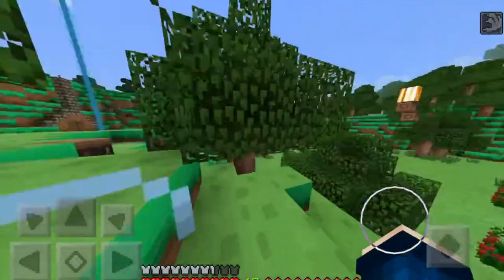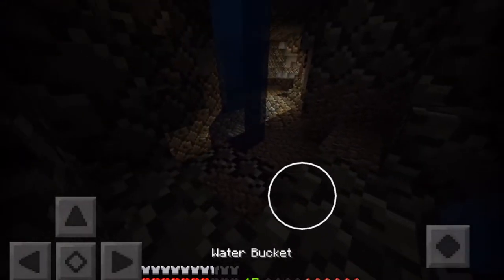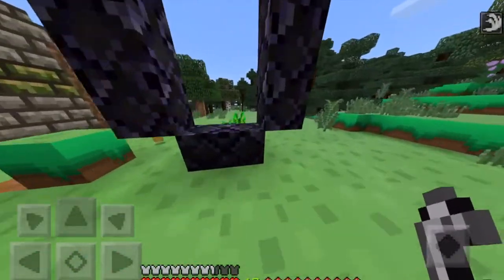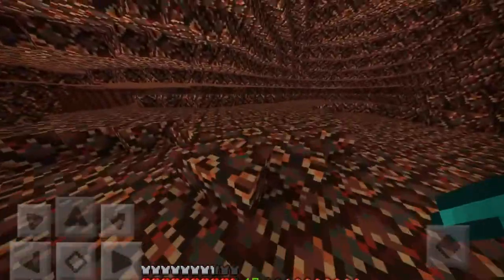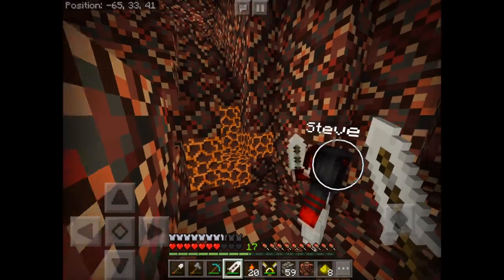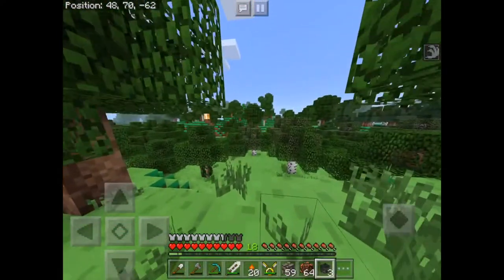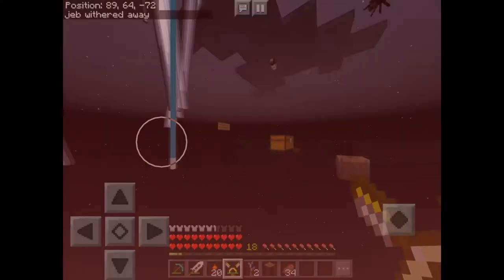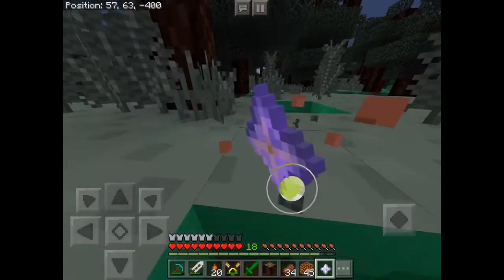BEDROCK ARMOUR!!! (balloon craft EP 3)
in this video we went to a cave for obsidian, then we went to the nether to get soul sand, then we spawned the wither boss and did we kill it??